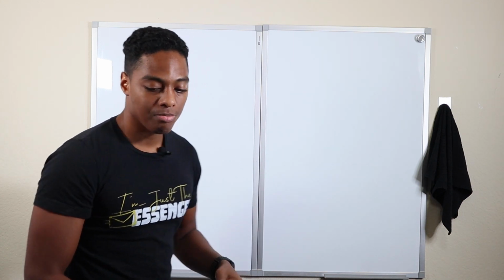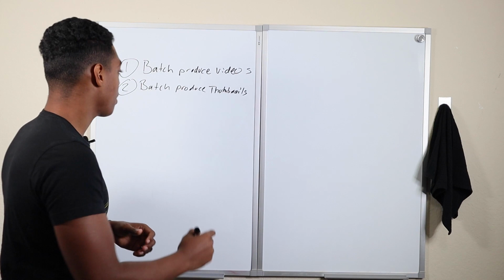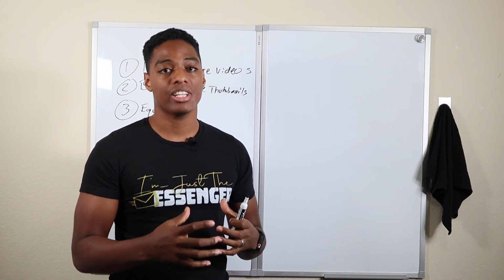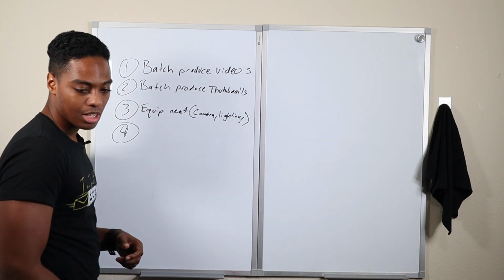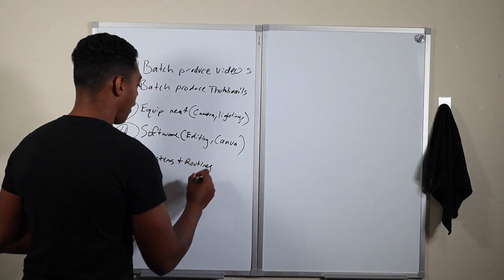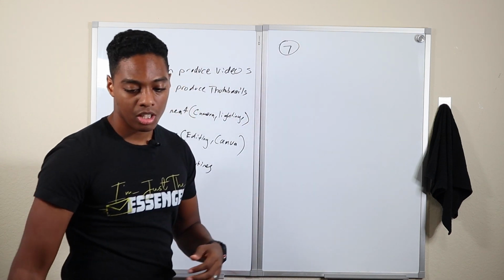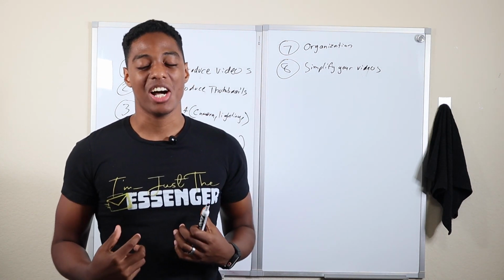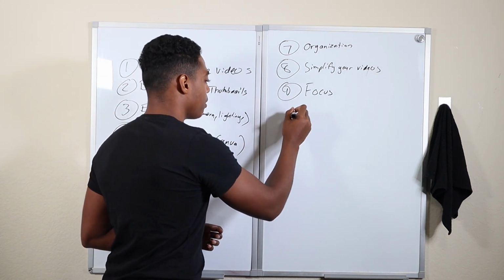| Beyond Prosperous | Raequane Jones